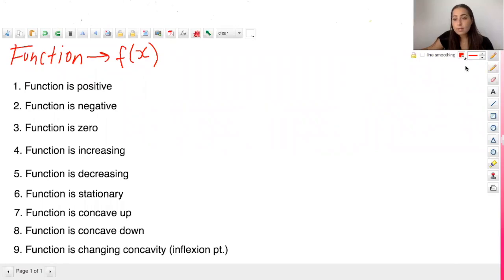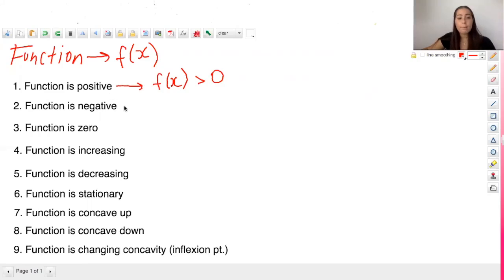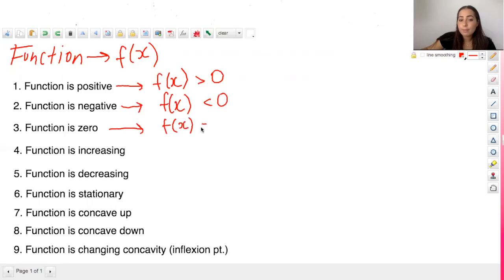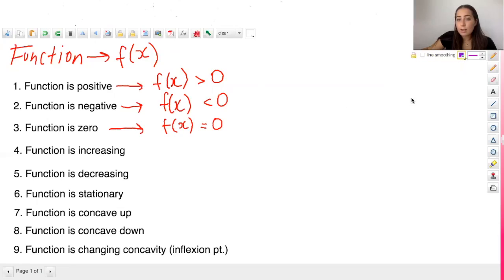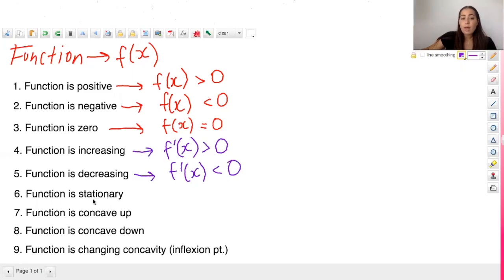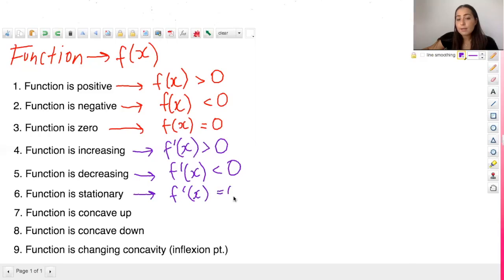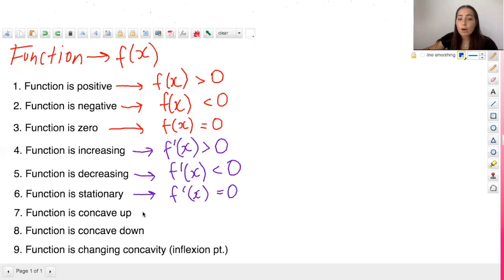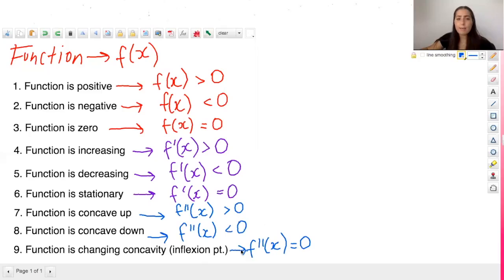How To Get 90+ on HSC Math Exams!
As the HSC exams approach, it is important to understand how to maximize your marks. This can be done through understanding the ways in which HSC questions can appear and how HSC questions may trick you!
I, Justine, maths tutor at Compass, want you to do your best. This is why every week I will upload short videos offering you some of my own tips and tricks that helped me get 90+ on all my mathematics exams!

This week’s lesson is on derivatives and key words that appear in exam questions that students may miss.